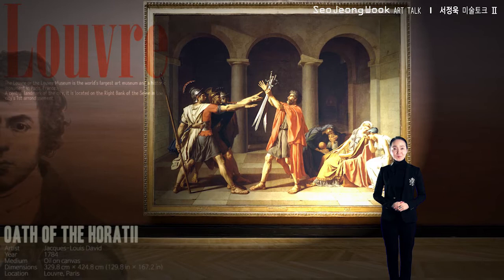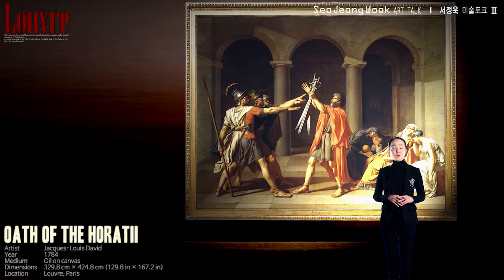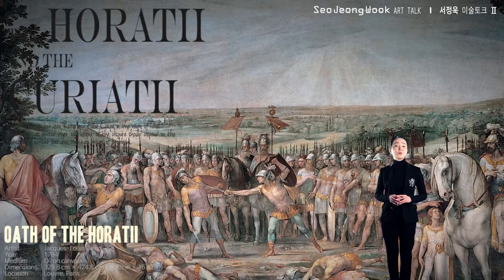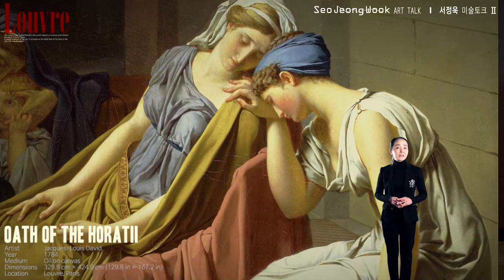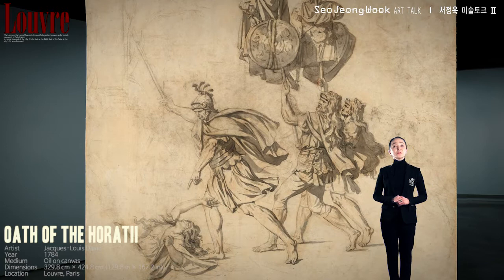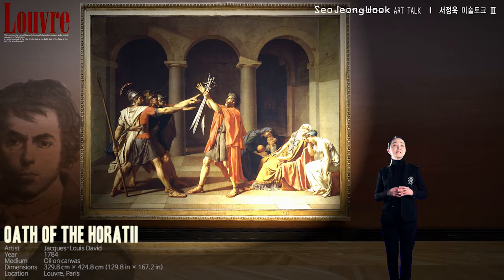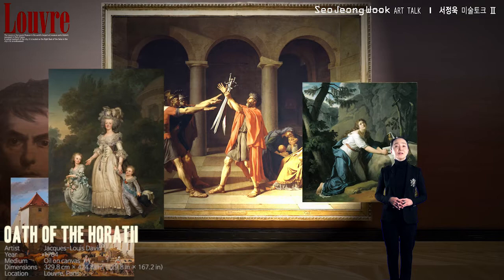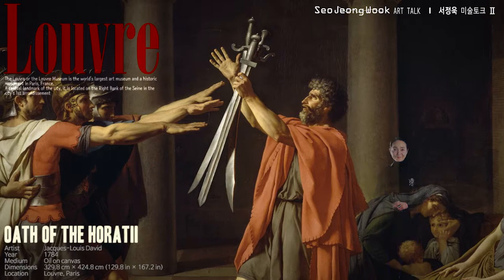The Power of Patriotism | Jacques Louis David's 'Oath of the Horatii' | Louvre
Three Roman soldiers pledge their lives to their country, and their father looks on in pride. Who are the Horatii brothers and just what did their oath mean for Rome?

David depicts the scene in his usual structured and calm Neo-Classical style, but this is a story that resonates with power and a certain lesson David wanted to convey; the importance of the spirit of patriotism. This would be a lesson particularly relevant to his contemporaries in Revolutionary France.